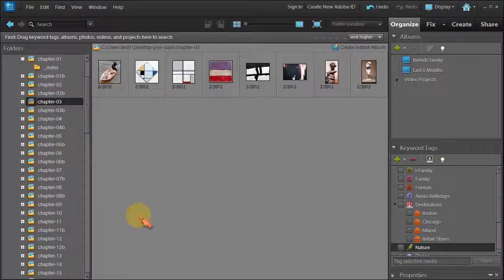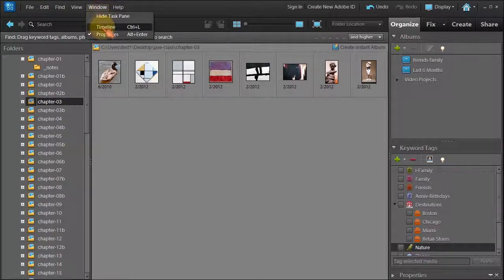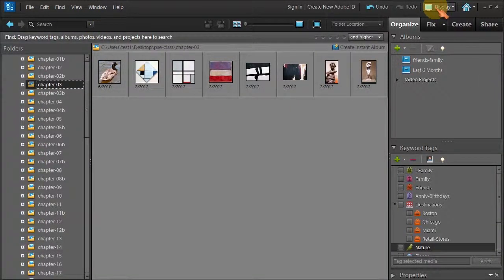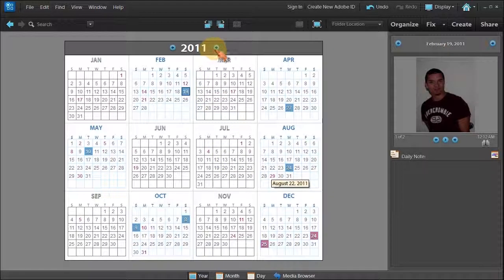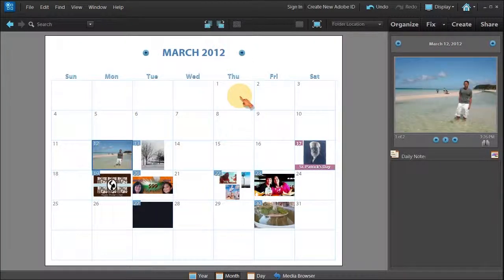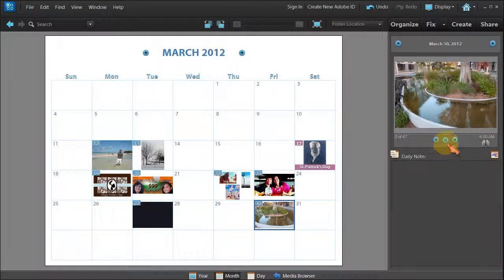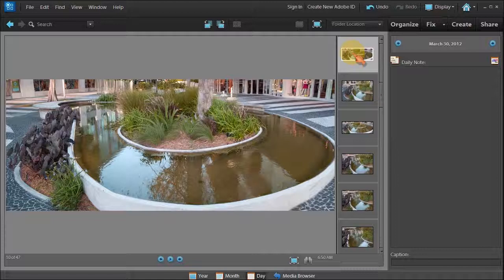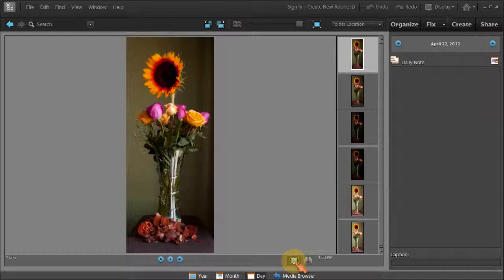Timeline and Dateview in Adobe Photoshop Elements 10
Learn how to utilize the dateview and timeline view to find photos using Adobe Photoshop Elements 10.